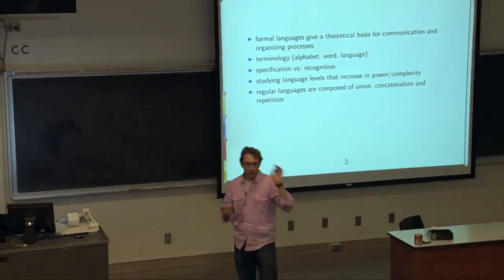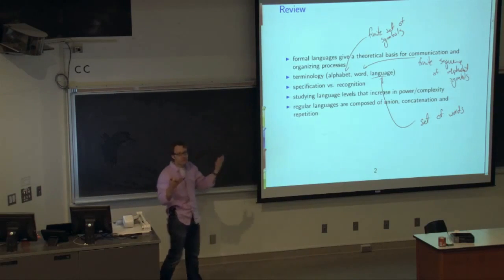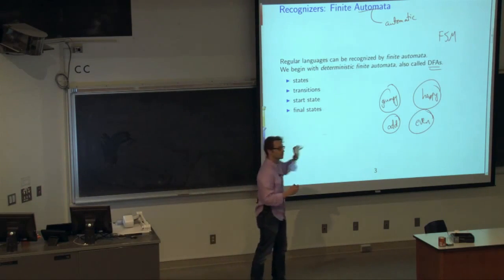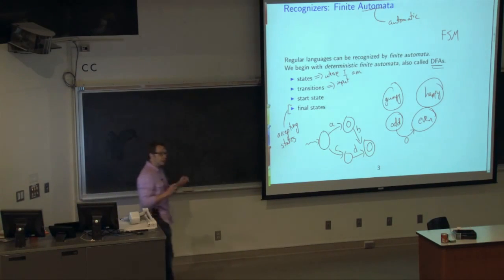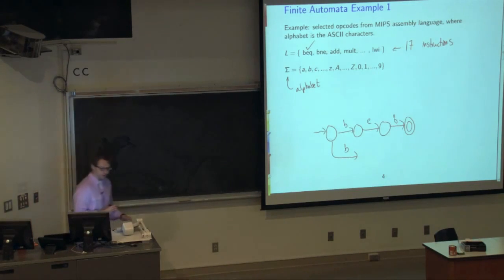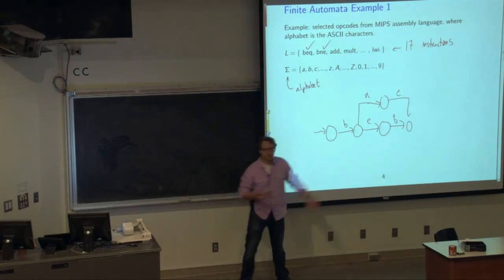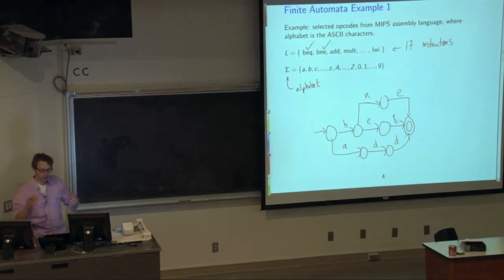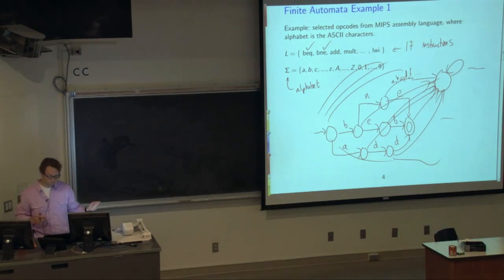Math Teaching Exemplar- Professor Troy Vasiga